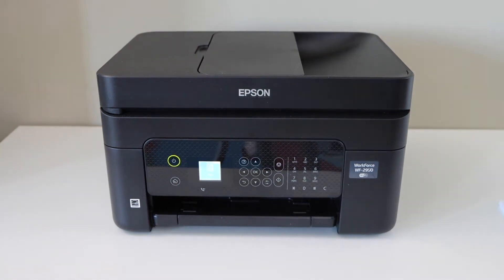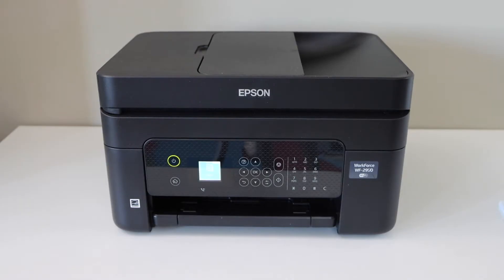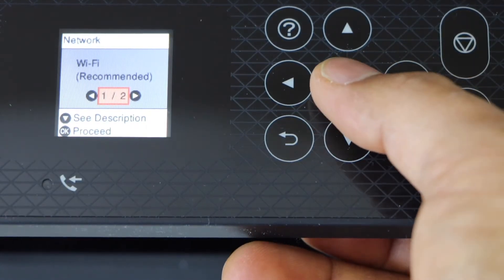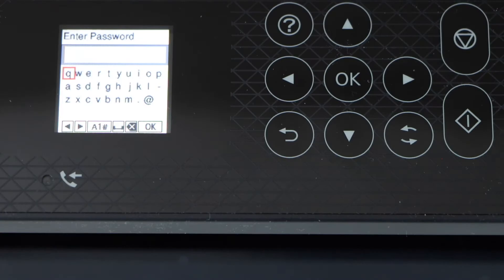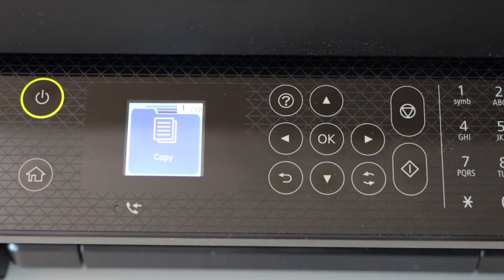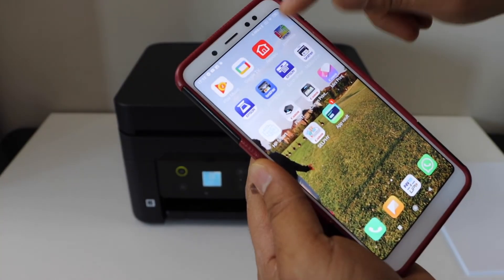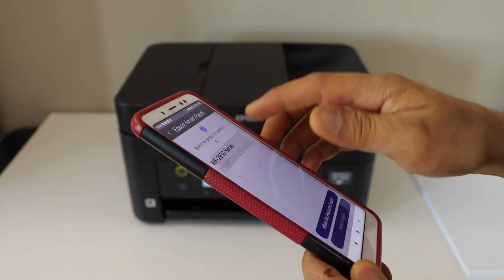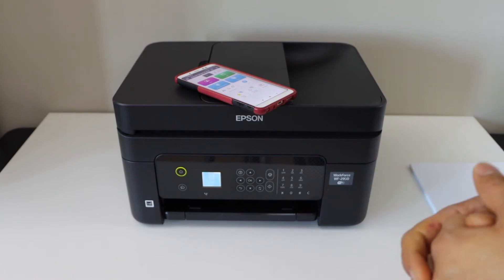Epson WorkForce WF-2950 WiFi Setup, Connect To Wireless Network.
This video shows how to do the wifi setup of the Epson WorkForce WF-2950 All-in-one Printer. This shows how to find the wifi network and then connect to it. Then add this printer to the smart phone using the Epson Smart Panel App.